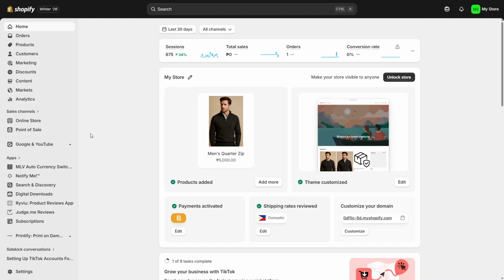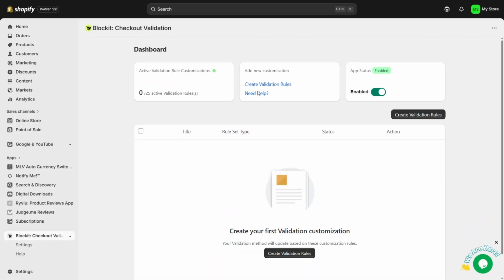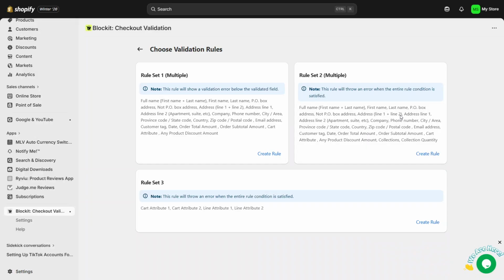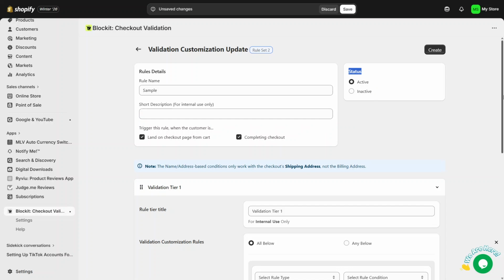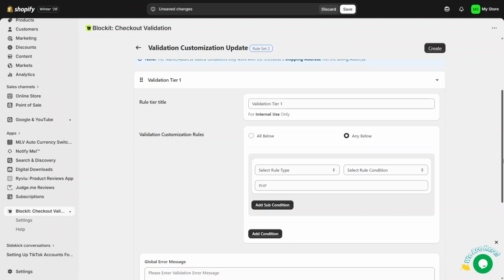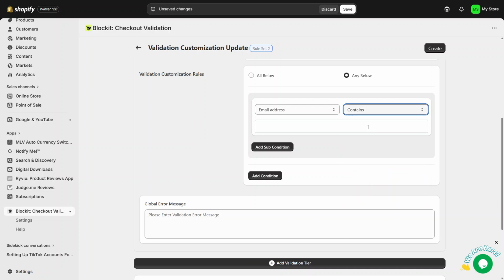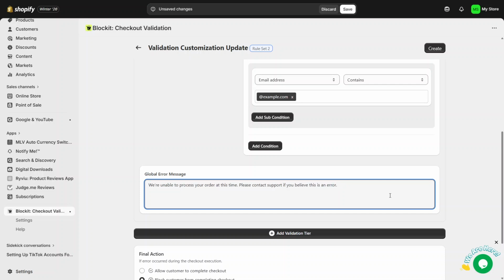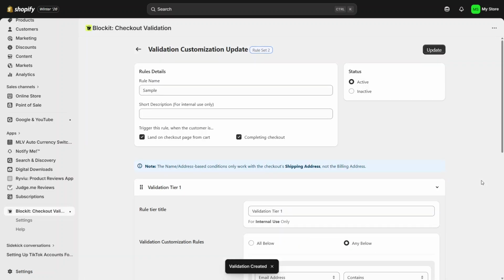How to Block Customer on Shopify (2026) | Customer Settings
This tutorial explains how to block customer on Shopify using the current customer and admin controls that work in 2026. You’ll learn what Shopify allows when dealing with abusive or fraudulent customers, how to prevent repeat orders, and what actions can be taken from the customer profile and order history. The walkthrough shows where customer information is managed in the Shopify admin, how to flag risky behavior, and how payment and fraud settings help stop unwanted orders. This method works with modern Shopify stores and helps reduce chargebacks, fake orders, and support issues. If you’re looking for a clear, up-to-date guide on how to block customer on Shopify the correct way, this video walks through the process step by step.